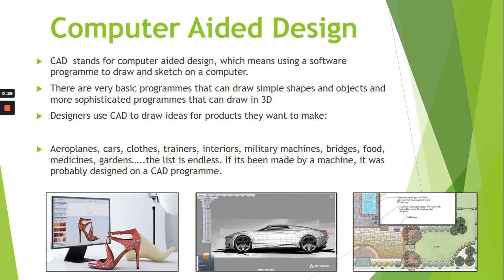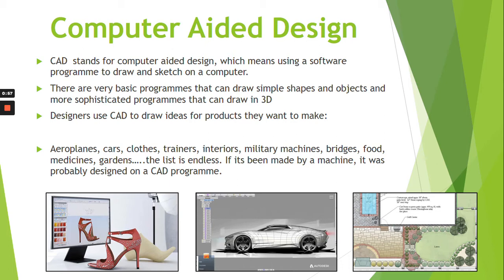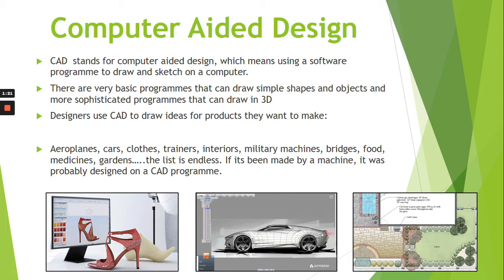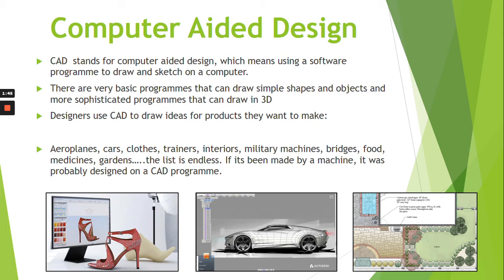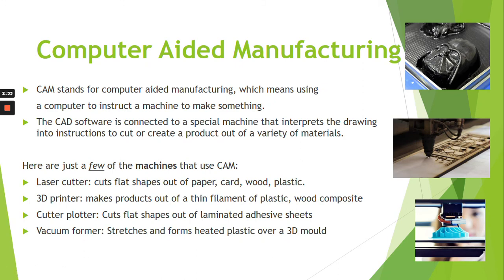CAD explained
Computer Aided Design explained with a few examples. Suitable for KS3 students.